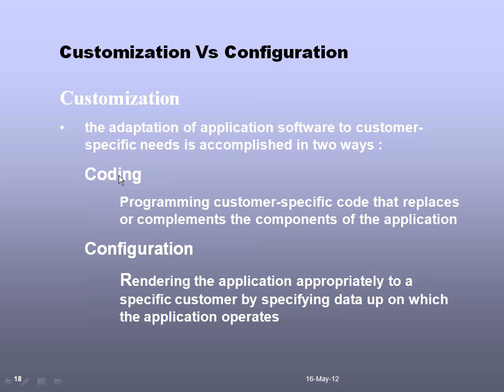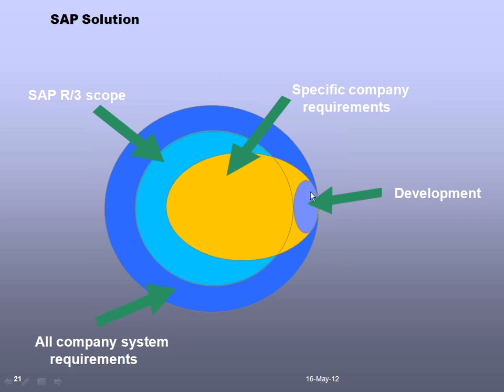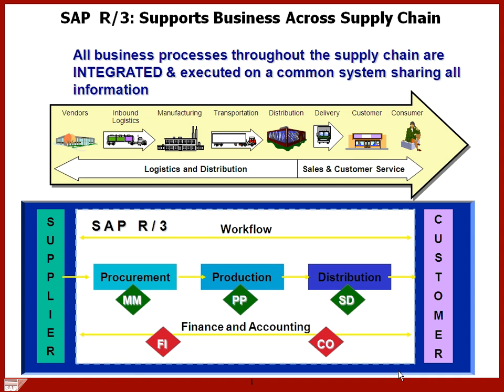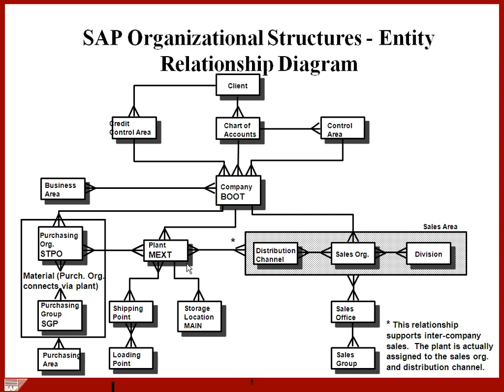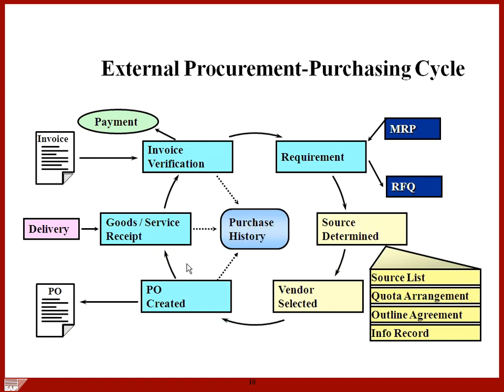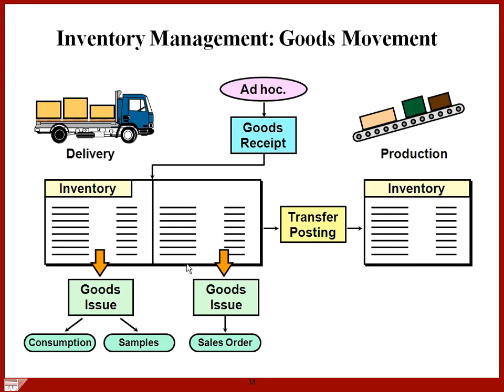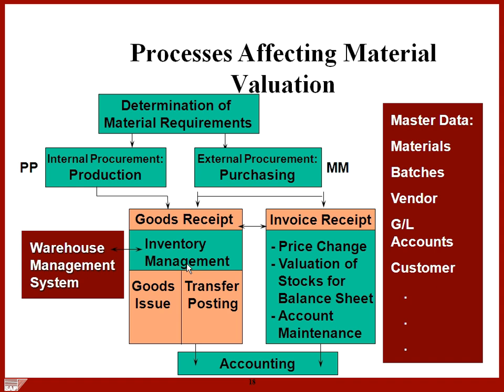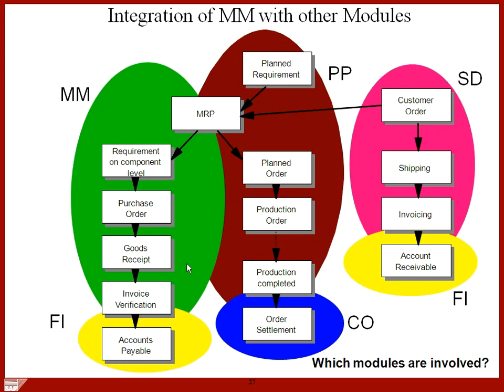Introduction to SAP MM Part 3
In this video, we’re diving into the essentials of SAP MM (Material Management), one of the core modules in SAP ERP. Whether you're new to SAP or looking to refresh your knowledge, this video is your perfect starting point!

What You’ll Learn:

Overview of SAP MM: Understand the key functions and features of the Material Management module.
Core Components: Explore the main components including Purchasing, Inventory Management, and Invoice Verification.
Business Processes: Learn how SAP MM integrates with other modules like SAP SD (Sales and Distribution) and SAP PP (Production Planning).
Key Terminologies: Get familiar with essential terms and concepts used in SAP MM.
Benefits of SAP MM: Discover how this module streamlines procurement processes, optimizes inventory, and enhances overall efficiency.

Who Should Watch:

Beginners interested in SAP MM
SAP professionals looking to strengthen their foundation
Business analysts and consultants in the field of Material Management